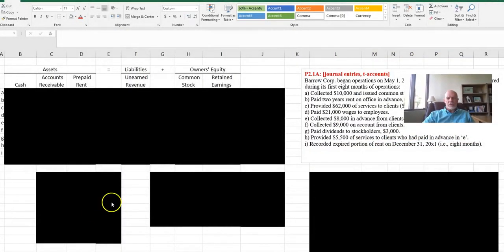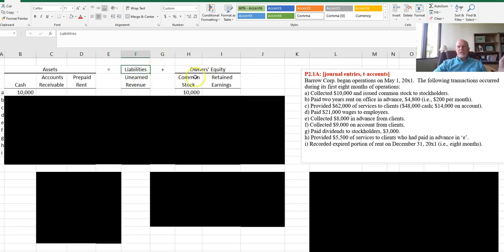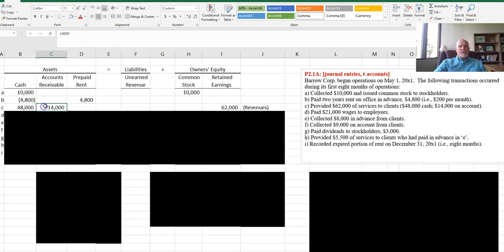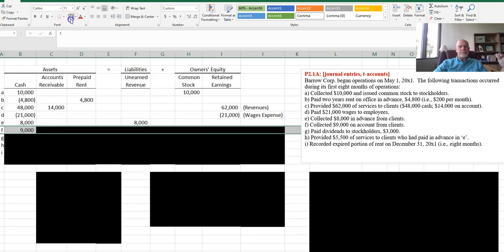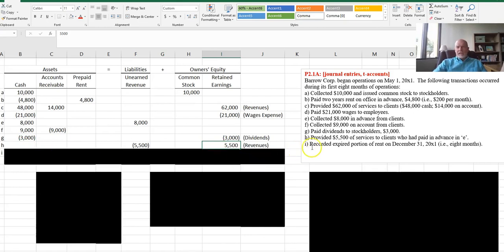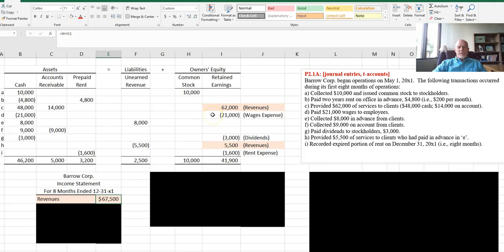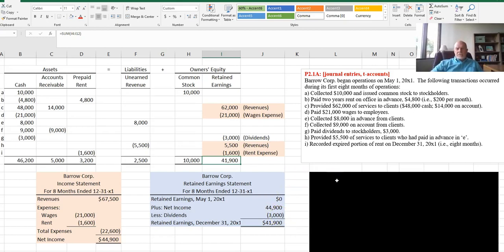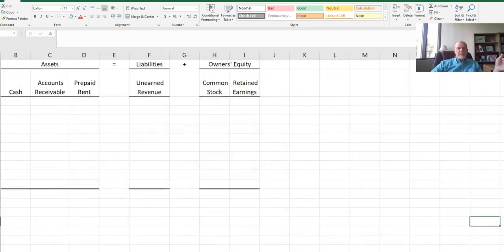1.4 P2 1A Using Chapter 1 Approach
One more example of recording transactions as 'pluses' and 'minuses' to the components of the accounting equation.  This is our stepping stone to learning debits and credits in the next module.